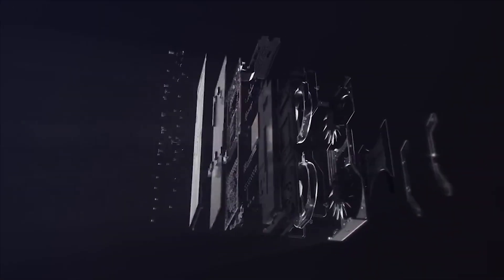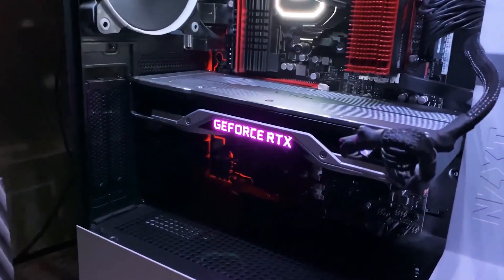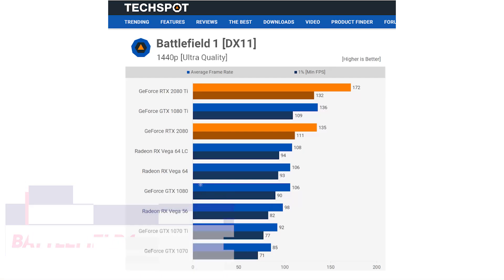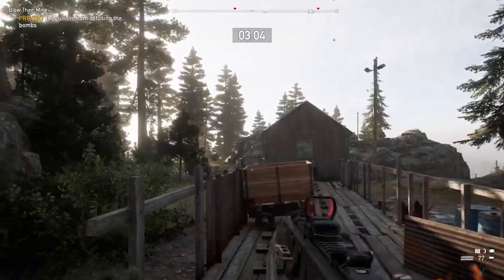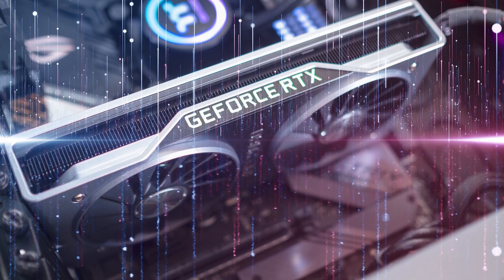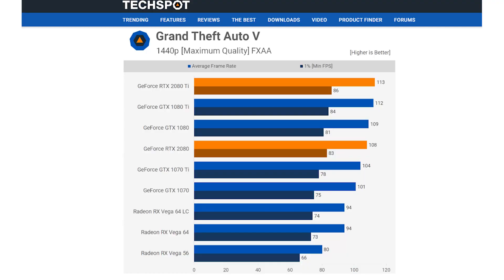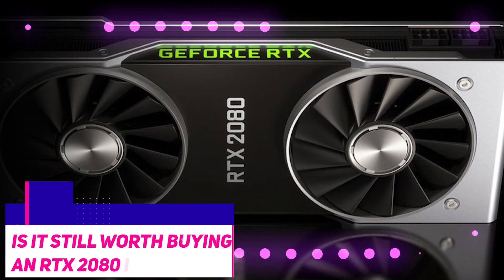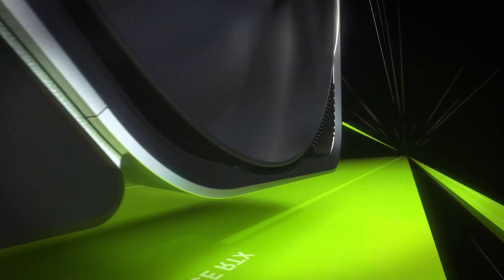Should I Buy RTX 2080 in 2022?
Should I Buy RTX 2080 in 2022?. In this video we go over Should I Buy RTX 2080 in 2022?

2080s for sale

Concepts: tech review,technology,gadgets,best technology,best gadgets,unboxing,technology review,cpu,gpu,cool technology,top 5 tech,best gpu,best gpu 2022,best budget gpu,best gpu for gaming 2022,best budget gpu for gaming 2022,rtx 2080,rtx 2080 vs rtx 3060,rtx 2080 ti,rtx 2080 super vs rtx 3070,rtx 2080 in 2022,nvidia,geoforce,rtx,gtx,2080,benchmarks,gaming benchmarks,overview,gaming,performance,rtx 2080 review,rtx 2080 super,rtx 2080 vs rtx 3070,ray tracing